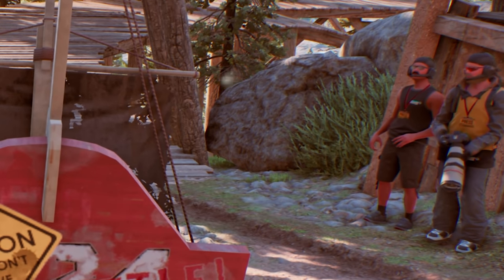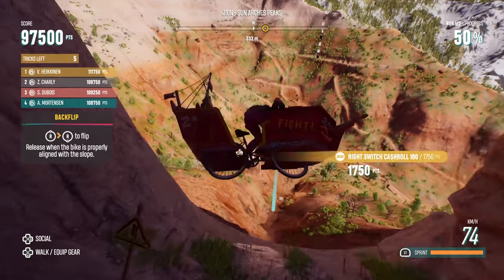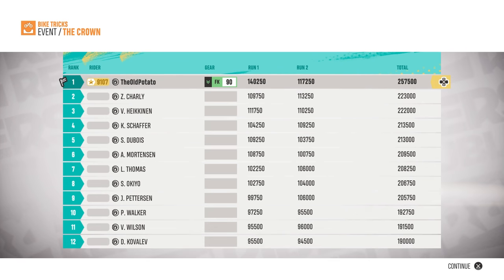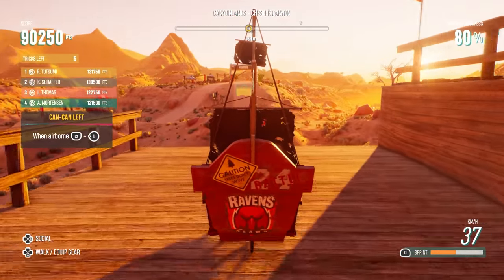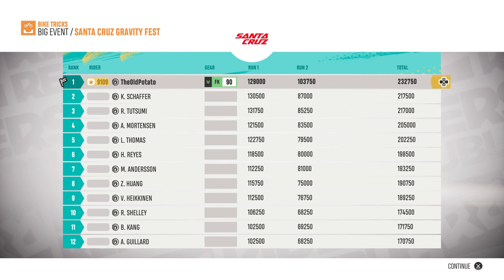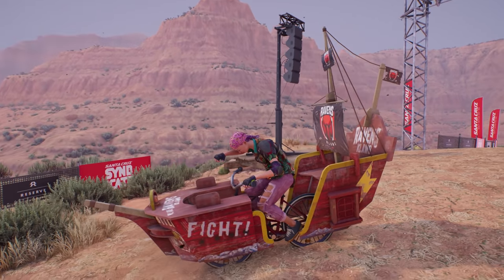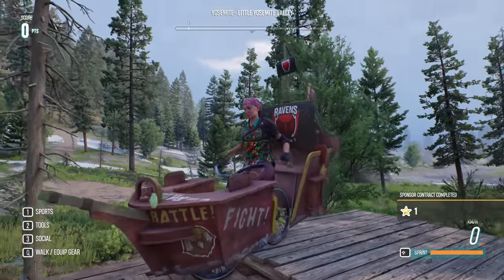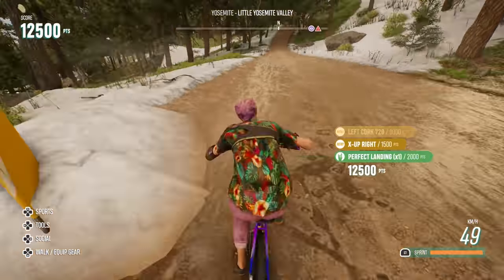Okay, Who Asked For This?